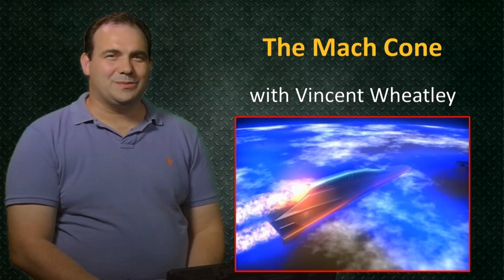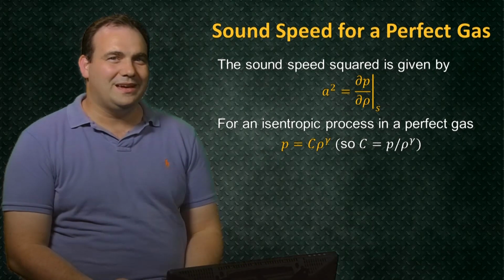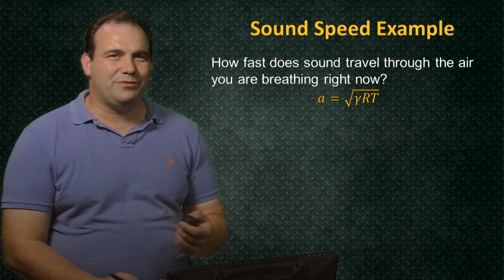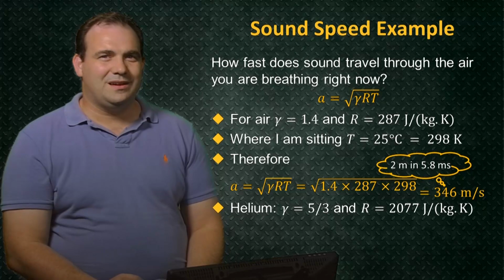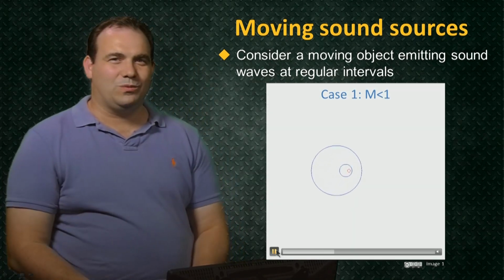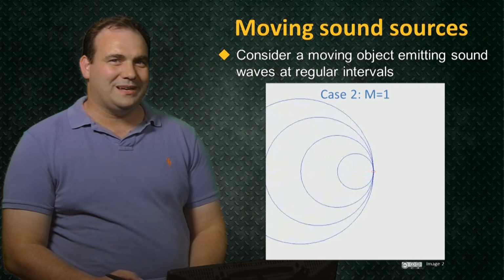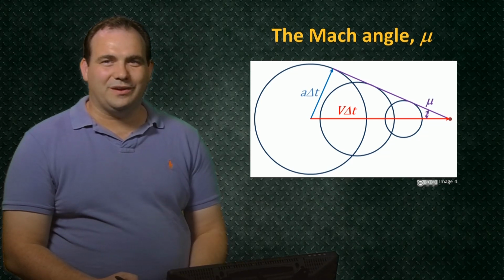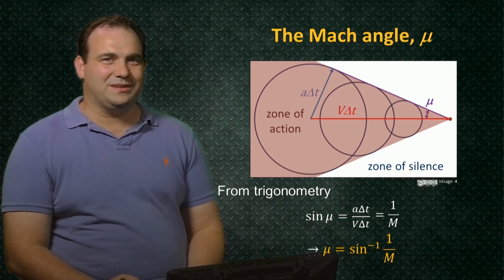UQx Hypers301x 2.3.6 The Mach Cone